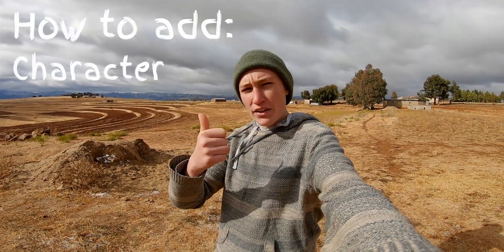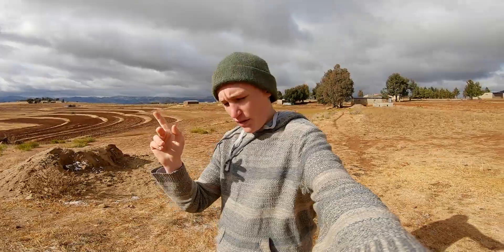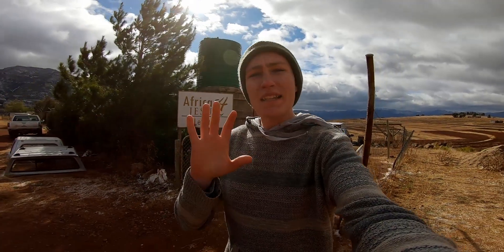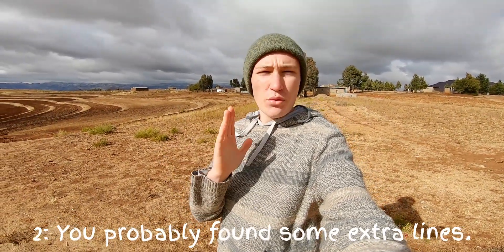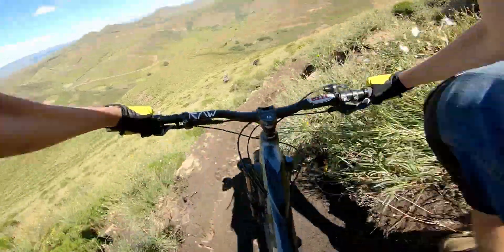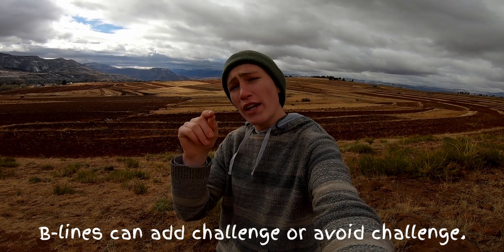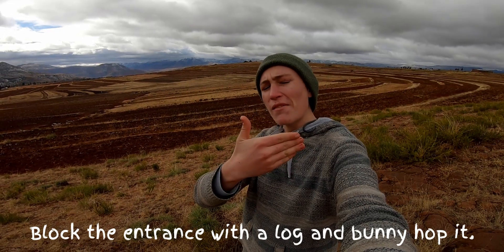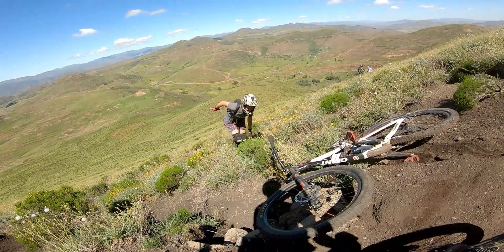How can I build better mtb trails? (MTB Trail Building)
So you have been gotten into trail building?
Then this video is for you! One tip to build better trails.

If you have gotten into building mountain bike trails then I want to congratulate you. Trail building is incredibly rewarding and can often be creative.

In this video I talk about optional lines, a b-line is a great way to add challenge to your trail or even give the rider an option to bypass a technical feature on your trail.

Do you want to learn to build your own trail? Watch this video to learn how to cut bench